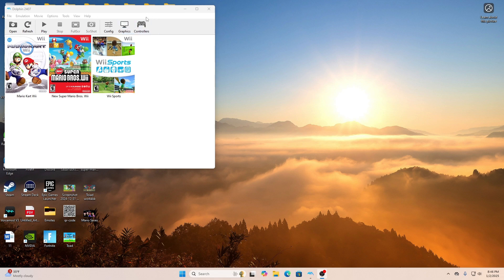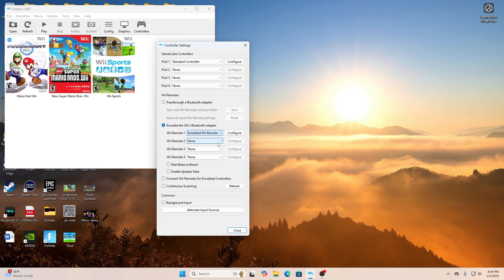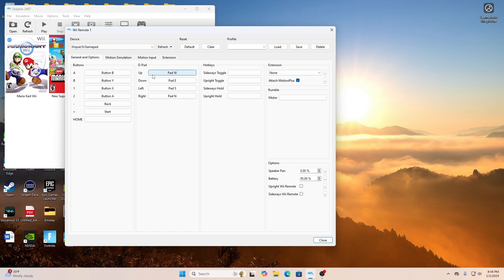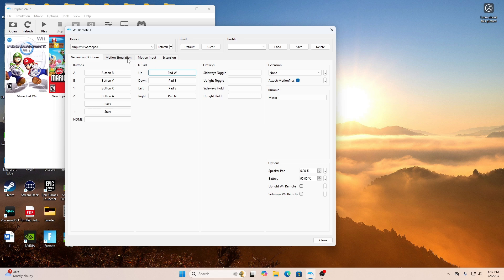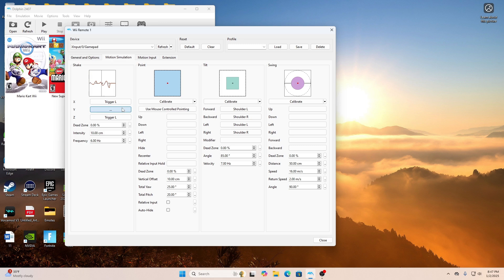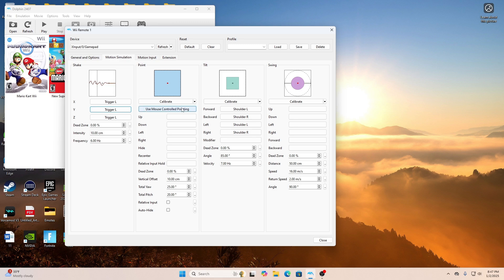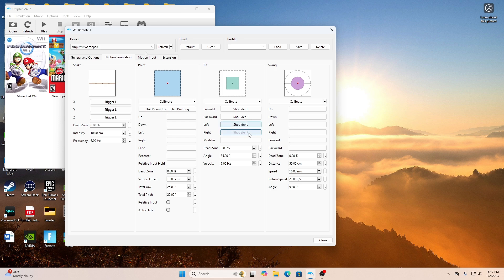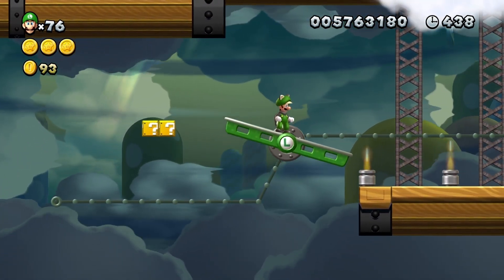How to Use Controller (Tilt and Shake) On Dolphin Emulator. *2025*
In this video we walk through how to set up X input controller on Dolphin Emulator.

How to Add Mods to Dolphin 👇🏾

Switch Emulator 👇🏾